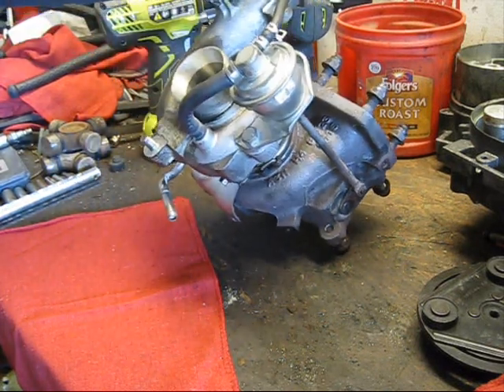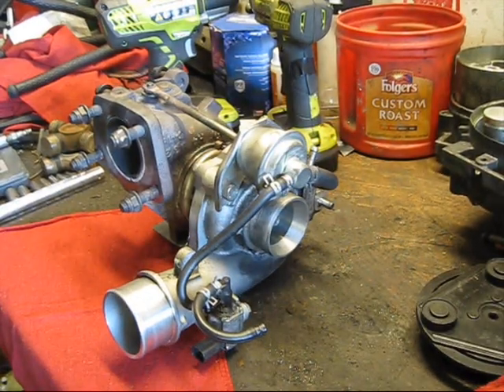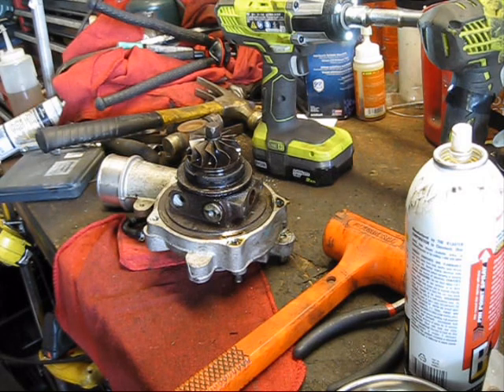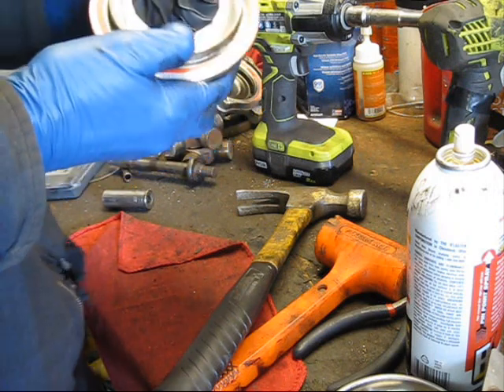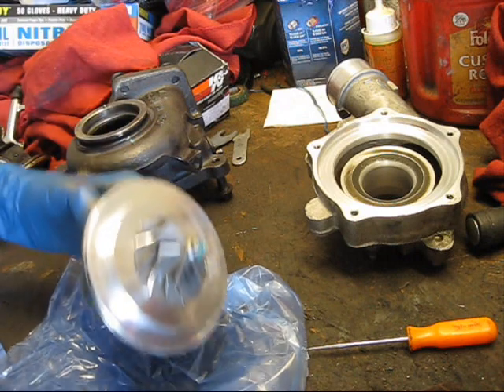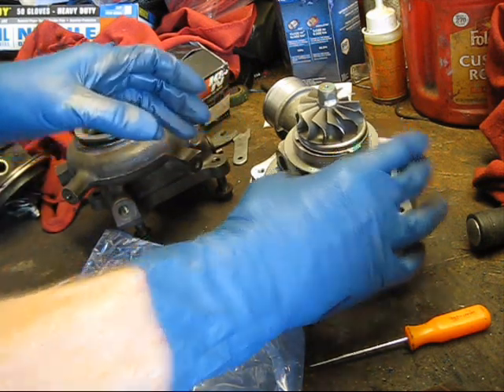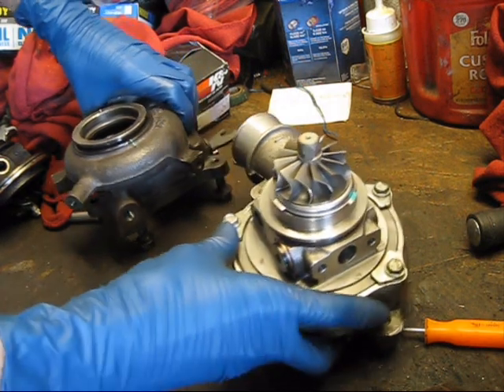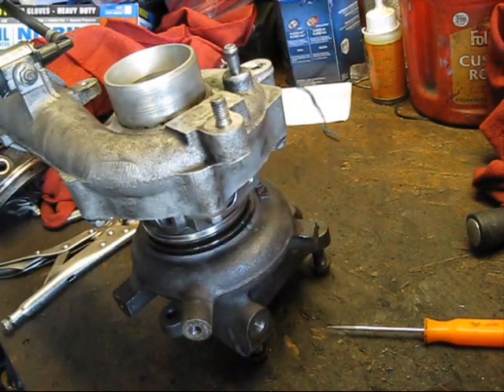Mazda CX-7 Turbo repair / MZR 2.3 DISI CHRA replacement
*parts listed below*

Replacing the CHRA / Cartridge on the Borg warner K0422-582 turbo from a Mazda CX7. These turbos are notorious for failed oil seals which cause excessive oil consumption and smoking at idle.

Applies to:
2005–2007  Mazda6 MPS/Mazdaspeed6
2006–2012  Mazda CX-7
2006–2012  Mazdaspeed3
And any Vehicle with the MZR 2.3 DISI turbo engine. (L3-VDT)

Parts:
CHRA/Catridge  - Rotomaster K1040216N
Permatex Ultra Black RTV